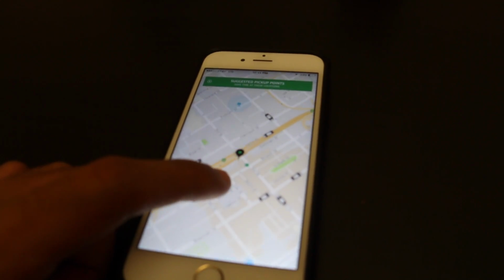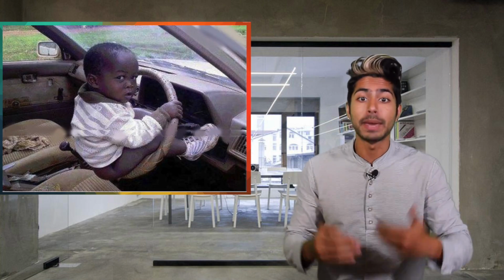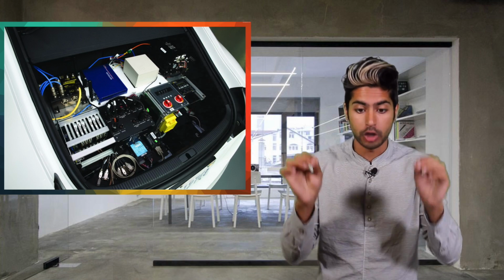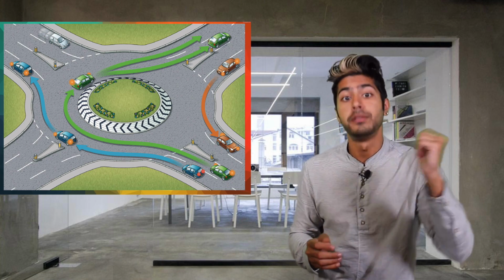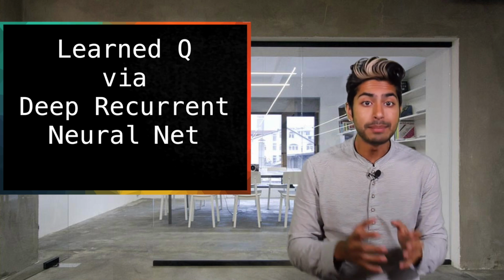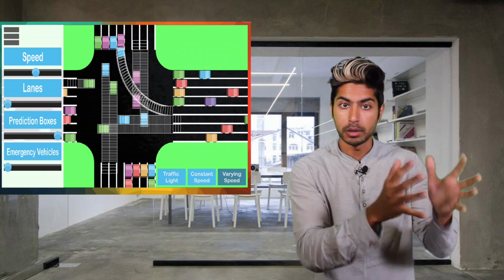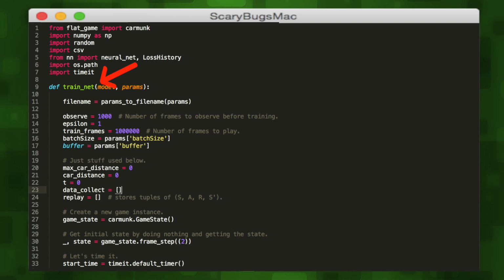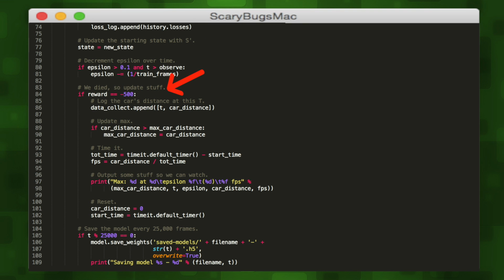Build a Self Driving Car in 5 Min - Fresh Machine Learning #6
Let's build a self driving car! In this video, I talk about how self driving cars work, then dive into 2 fresh papers that add modern improvements to autonomous vehicles. The self driving car that we build is in a simulated environment and is built using PyGame and the Keras machine learning library.

Paper 1: Long term Planning for Short Term Prediction

Paper 2: End-to-End Learning for Self-Driving Cars

I love you guys! I left my awesome job at Twilio and I'm doing this full time now.